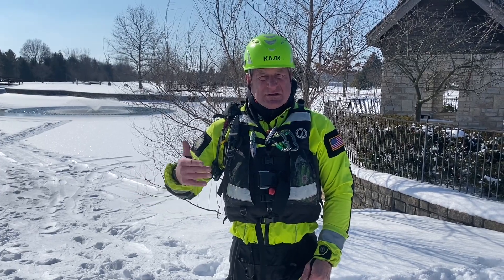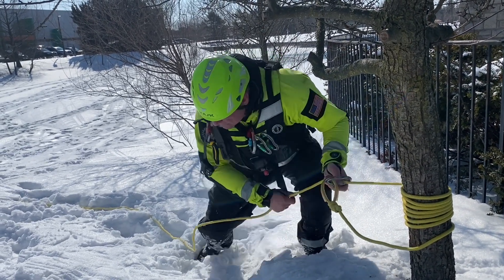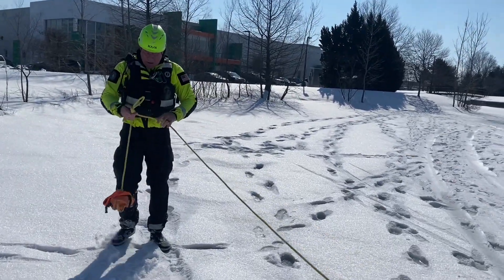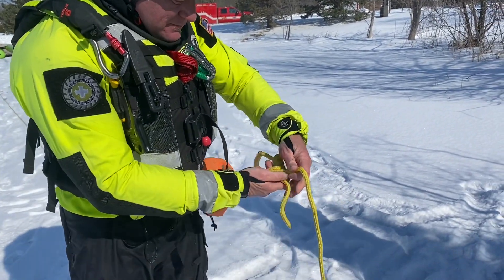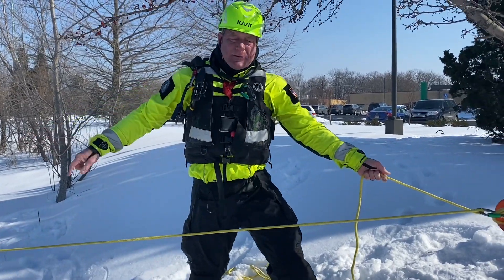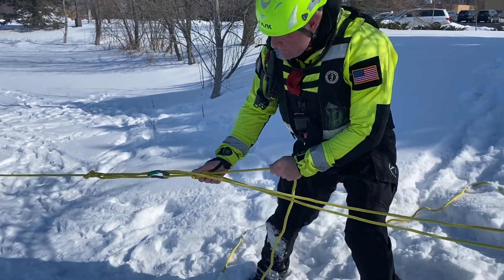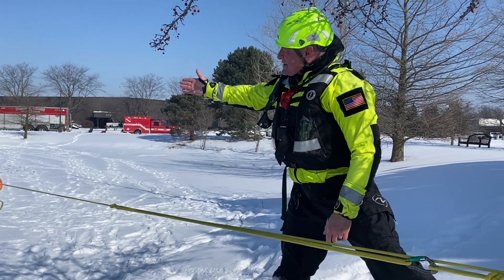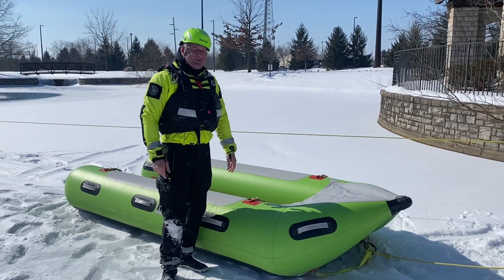Rescue Methods FR1 Ice Rescue: Tension Line Applications for soft ice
RM Instructor Dalan Zartman goes over alternative shore based methods to support ice rescue sequences on soft or fractured ice.